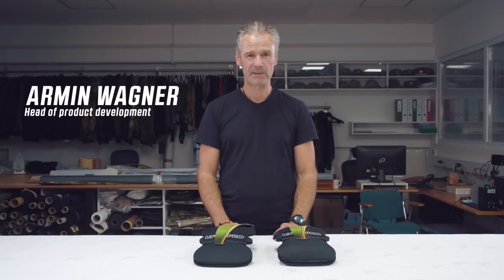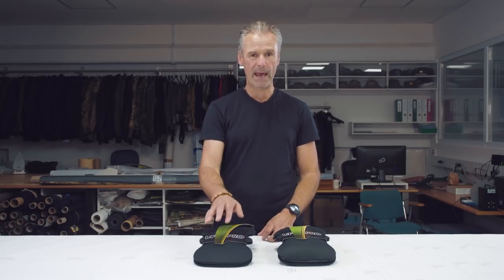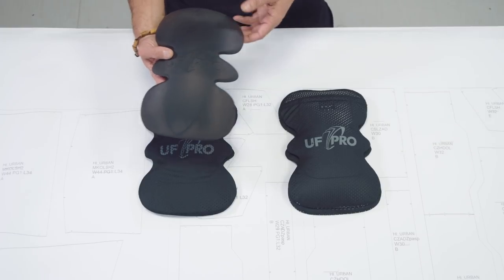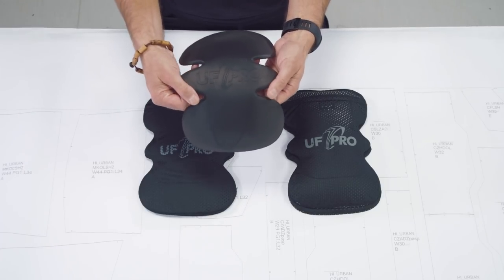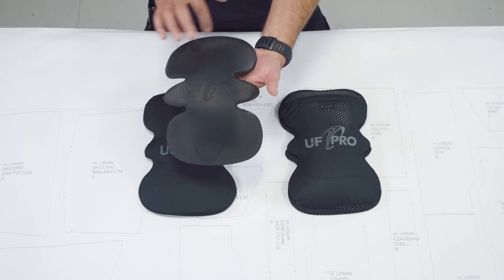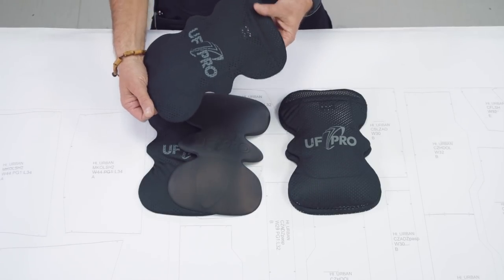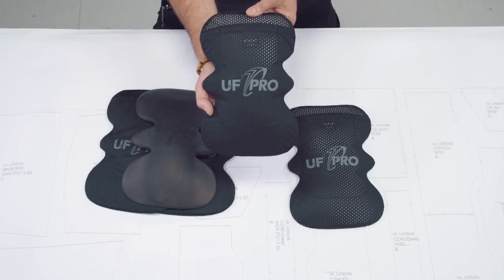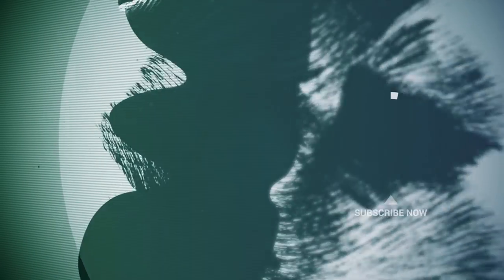3D Tactical Knee Pads│Product Spotlight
Uncover the ins and outs of the 3D Tactical Knee Pads with our Head of Product Development, Armin Wagner. Find out more about the tactical knee pads